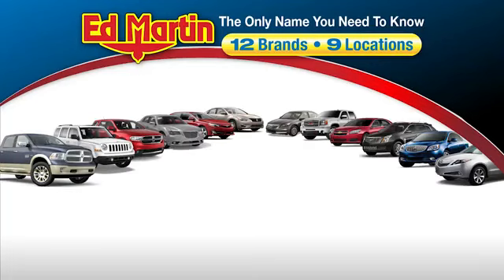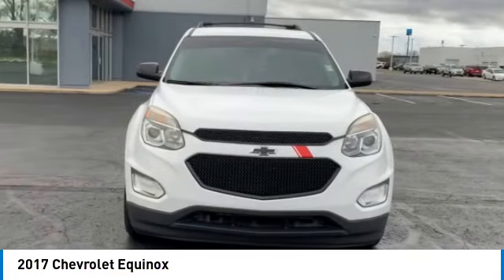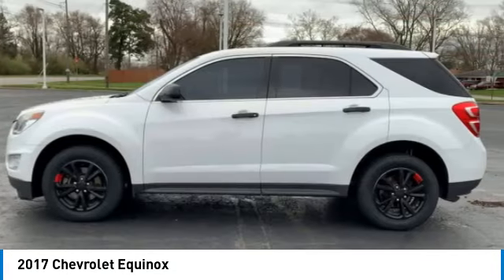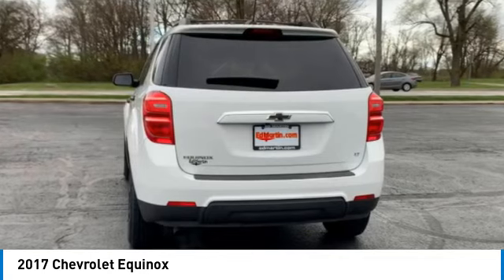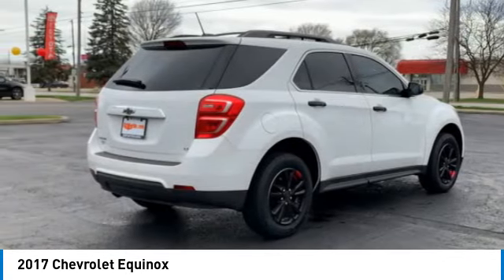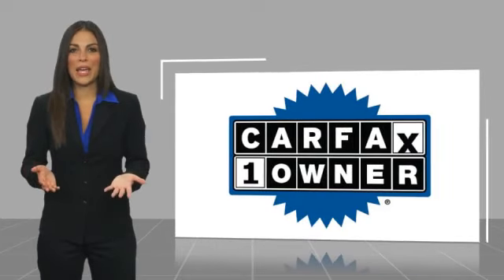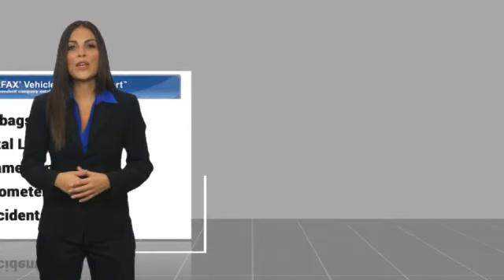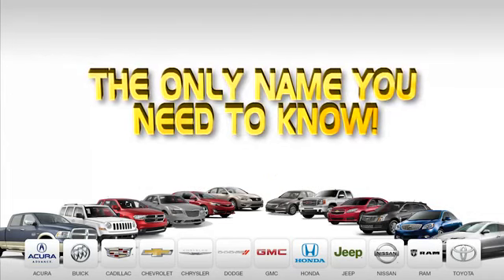2017 Chevrolet Equinox 436364A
2017 CHEVROLET EQUINOX Anderson, IN
Stock# 436364A